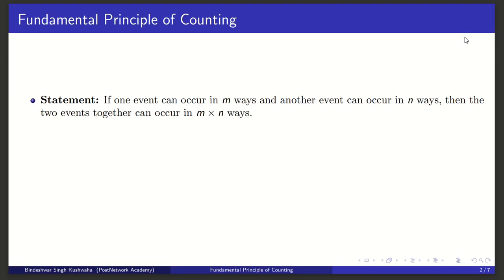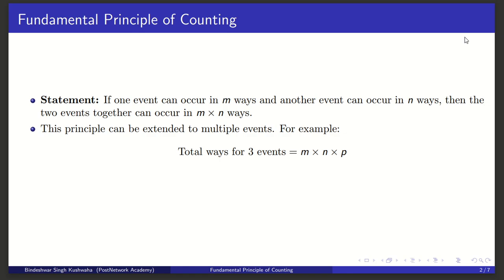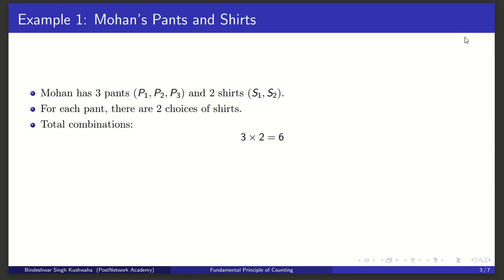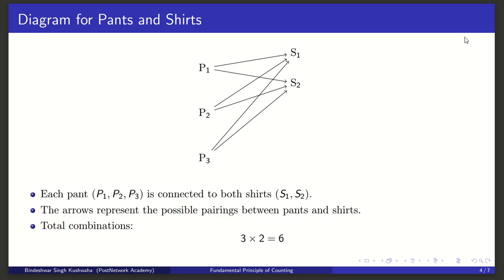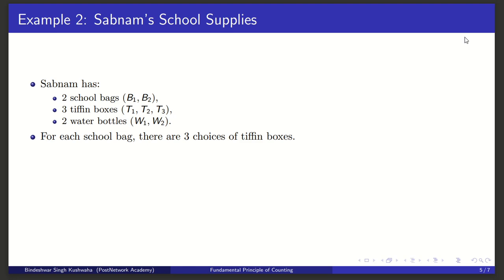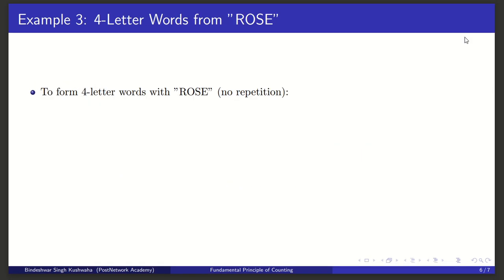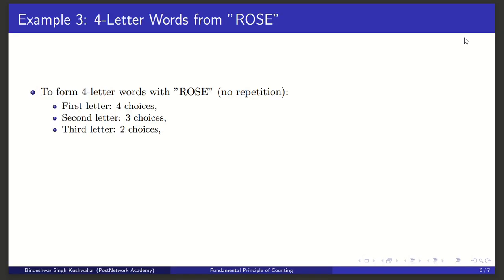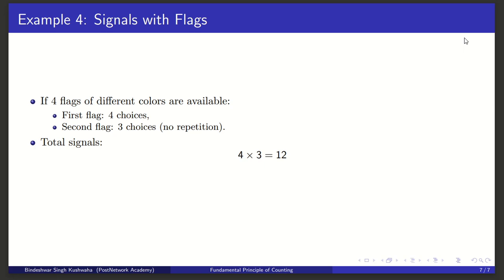Fundamental Principle of Counting Video #131 Data Science and A.I. Lecture Series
Title:
Fundamental Principle of Counting | Data Science and A.I. Lecture Series

Description:
Welcome to another exciting lecture in our Data Science and A.I. Lecture Series! In this video, we explore the Fundamental Principle of Counting, an essential concept in combinatorics and probability theory. This principle is widely used in problems involving arrangements, selections, and combinations.

In this video, you'll learn:
- The basic statement of the Fundamental Principle of Counting
- How to apply this principle to real-world examples like selecting clothes, school supplies, forming words, and creating signals with flags
- Practical tips on solving counting problems step-by-step

Key Topics Covered:
- Example 1: Mohan’s Pants and Shirts – How many combinations can Mohan wear?
- Example 2: Sabnam’s School Supplies – Counting combinations of bags, tiffin boxes, and water bottles
- Example 3: Forming 4-letter Words from "ROSE"
- Example 4: Creating Signals with Flags